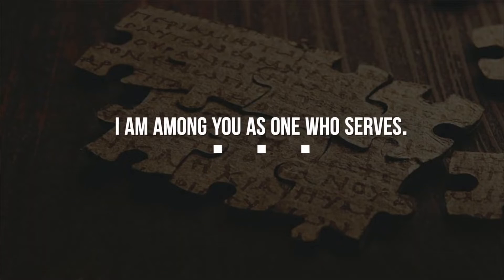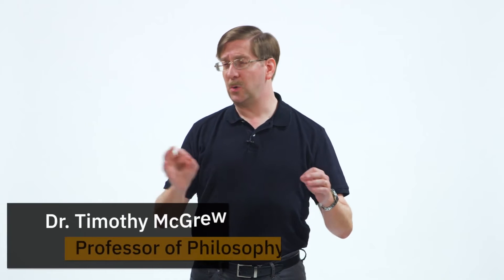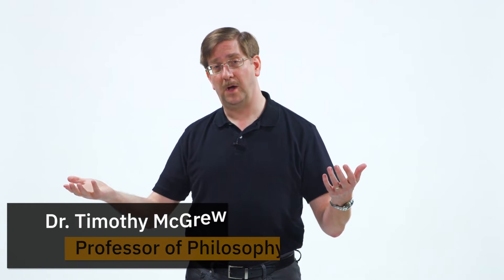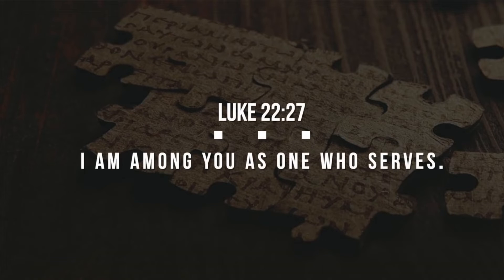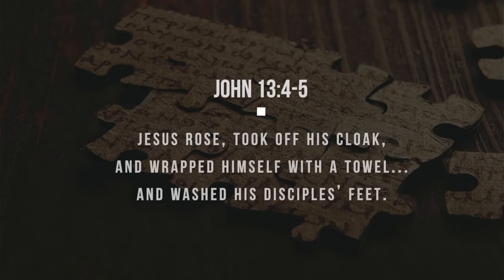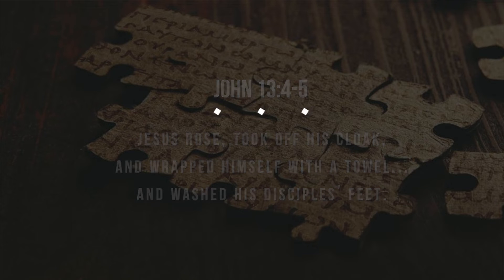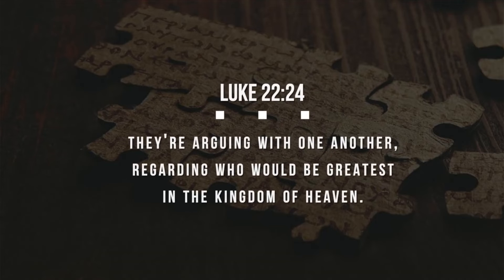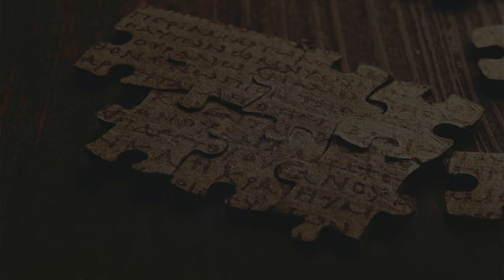'Ja jestem pośród was jak ten, kto służy.'